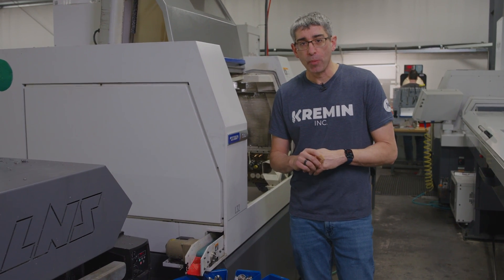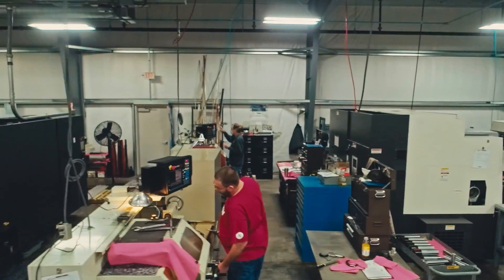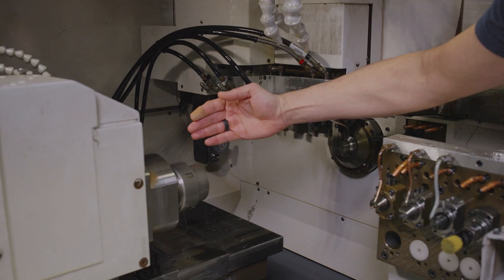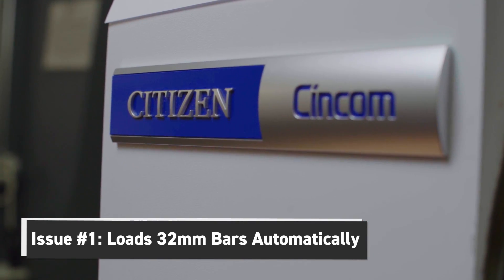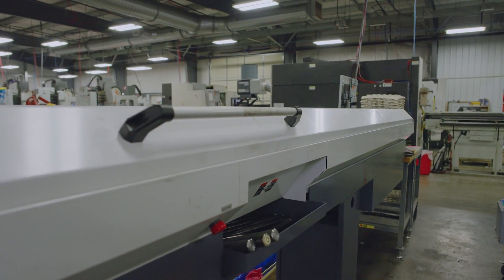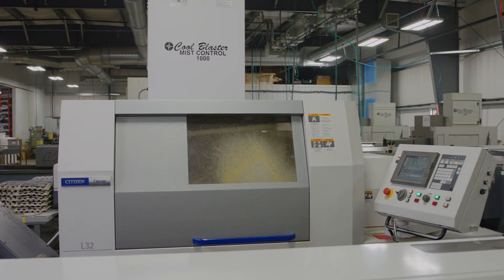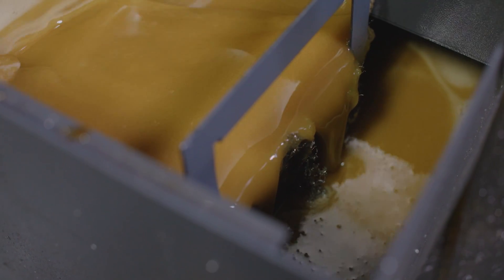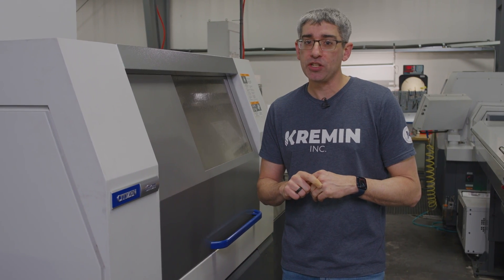Citizen Cincom L32 Swiss Lathe - Kremin CNC Machine Reviews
When it comes to experience working with Citizen swiss lathes, Kremin Inc. really is the veteran. We have 5 different models of Citizen swiss lathes in our machine shop, so we've seen the good, the bad AND the ugly. How does the Cincom L32 stack up? Incredibly well! Listen to Mike Grossi, Kremin's owner and main decision maker explain how he feels after he invested in this swiss lathe.

Curious about other CNC machines and equipment? Kremin Inc. is always adding new CNC tech reviews to our YouTube channel each month, in addition to tech tips, insider secrets, and more. Need a specific question answered? We can help!